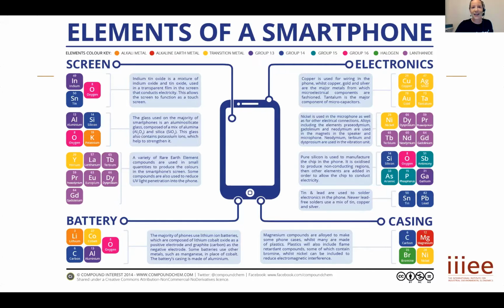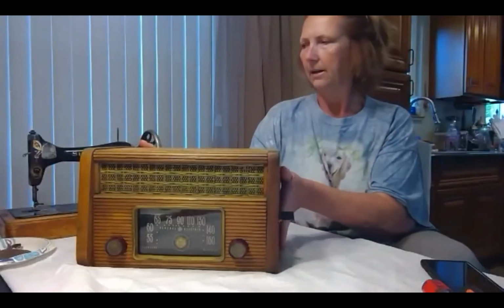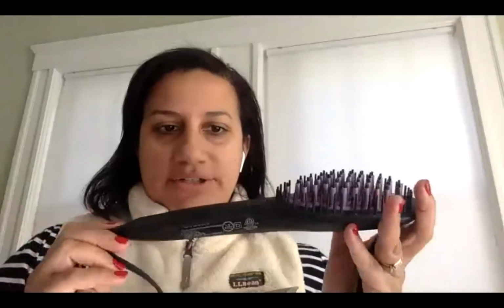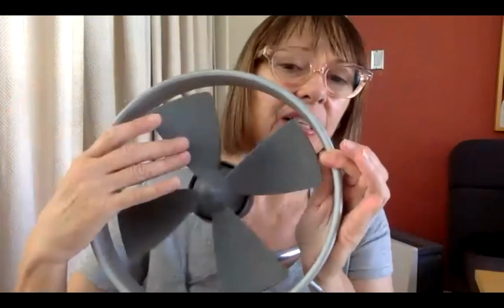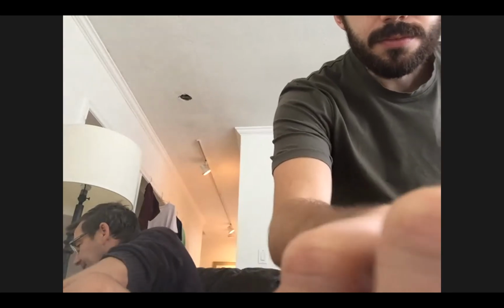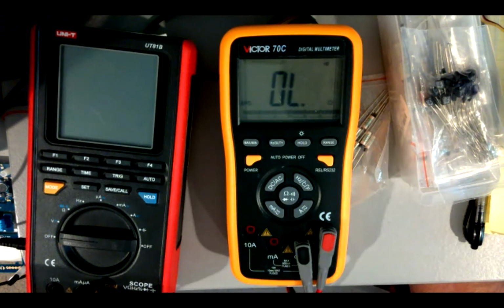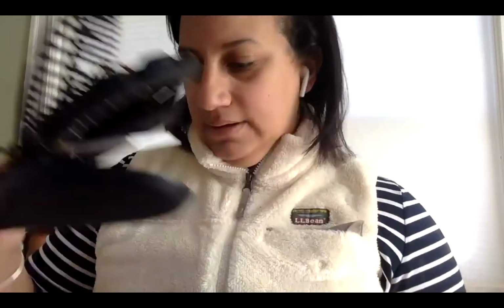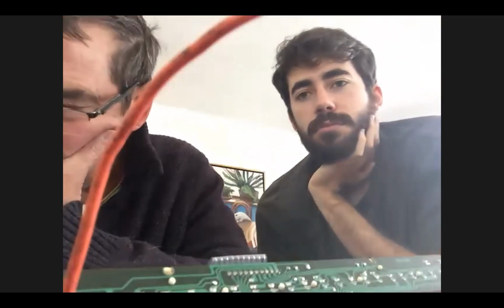Virtual Fixit Clinic 563